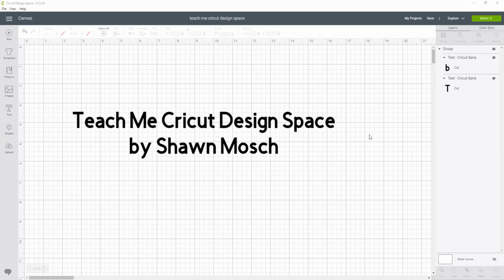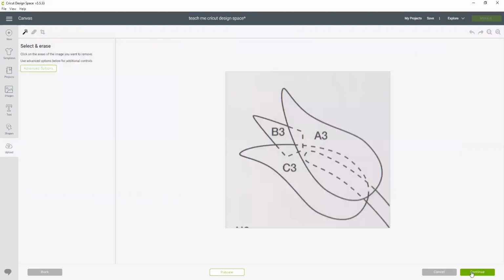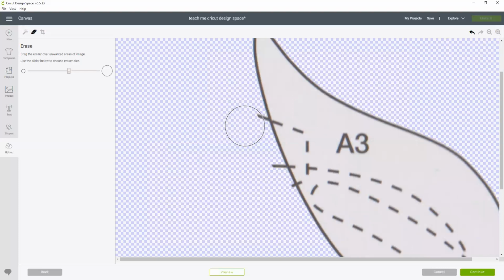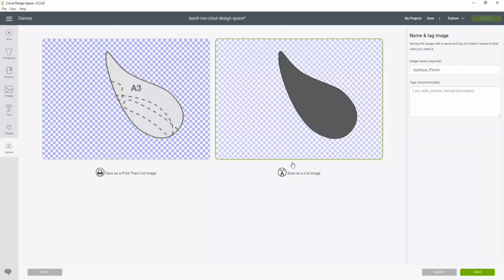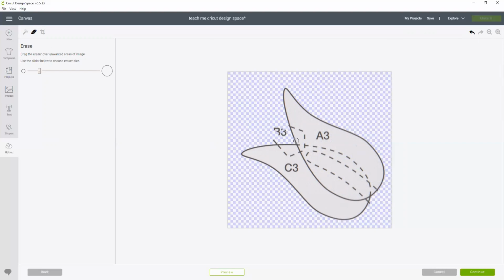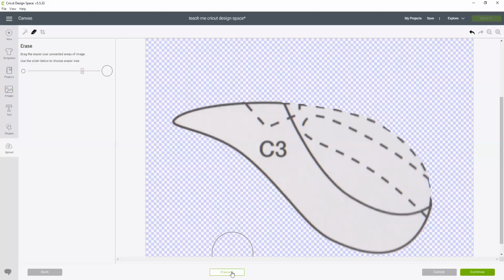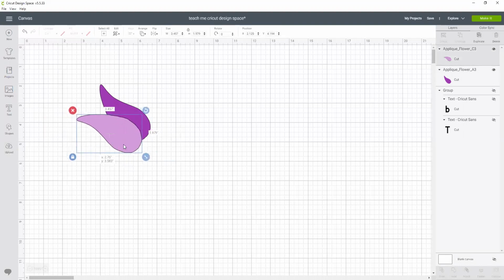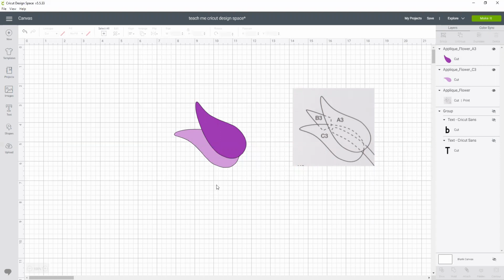Appliques In Cricut Design Space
If you like making quilts this video will help you to take your applique designs into Cricut Design Space so that you can cut the pieces with your Cricut Maker and the rotary blade.